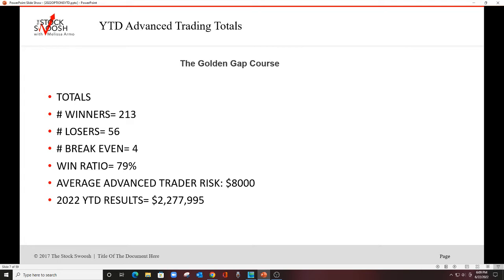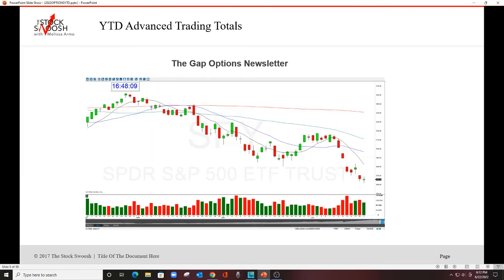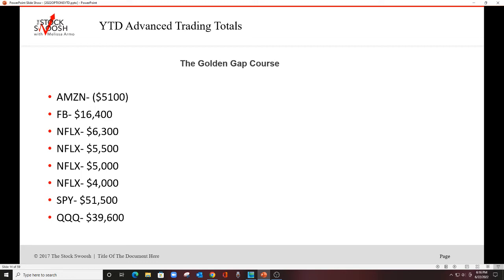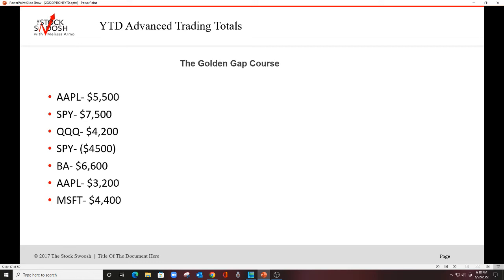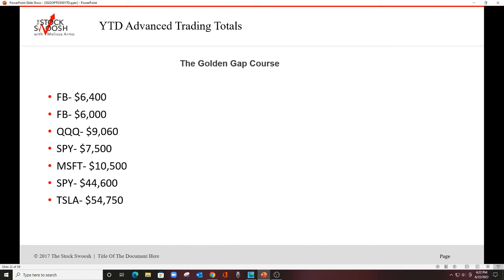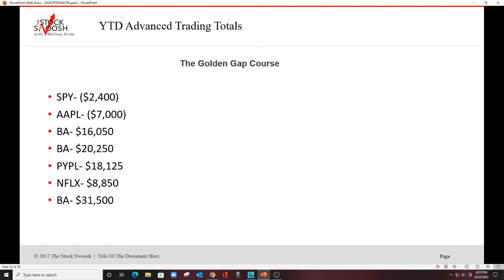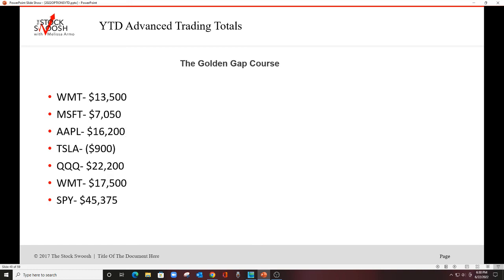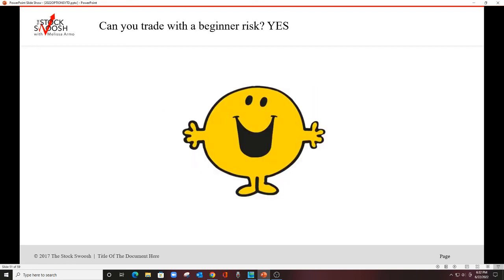The Gap Options Newsletter Subscription 2022 YTD Advanced Trader Results Win Ratio = 79%